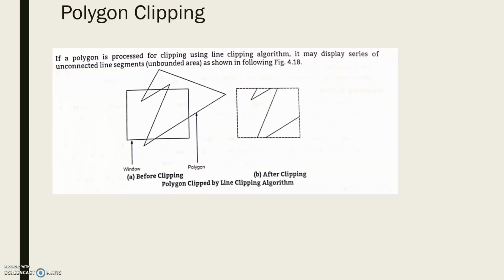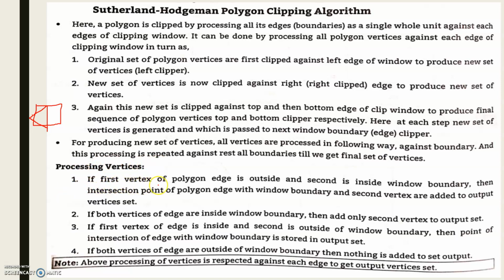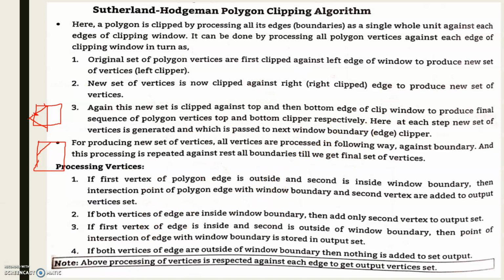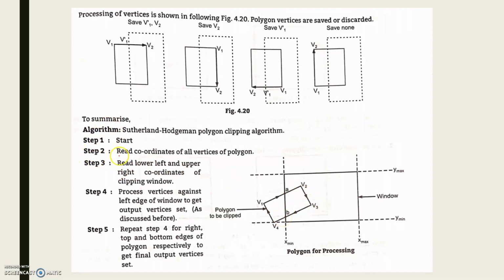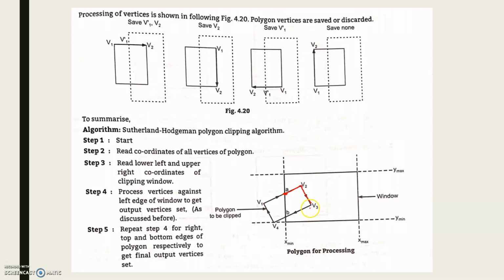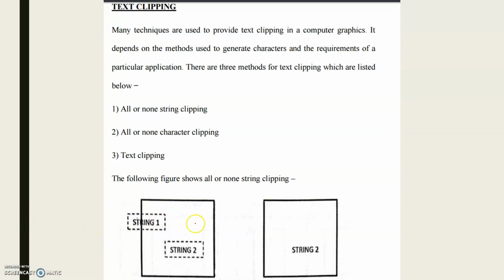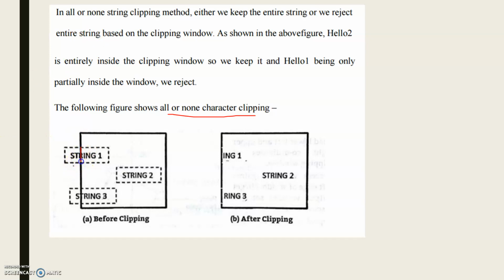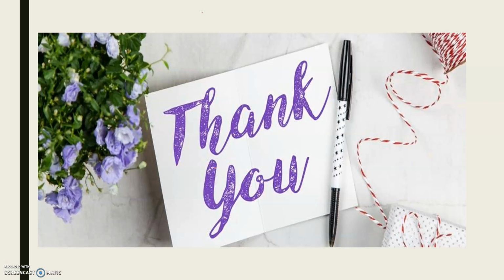CGR CH4 VIDEO4